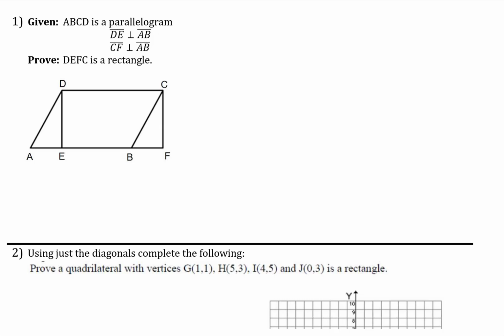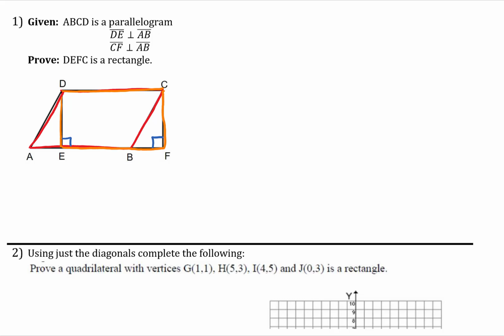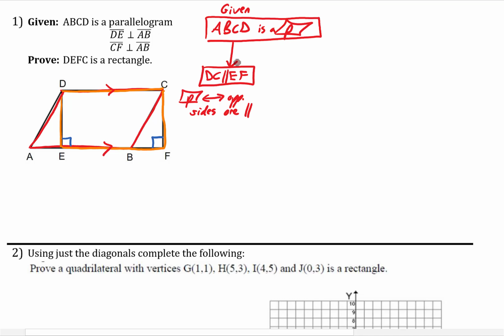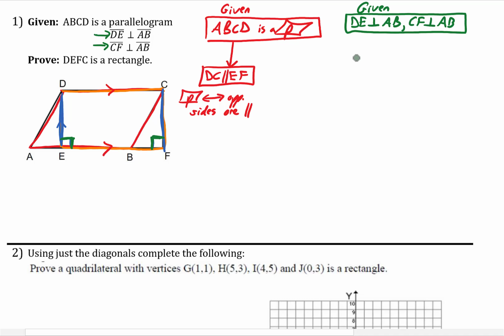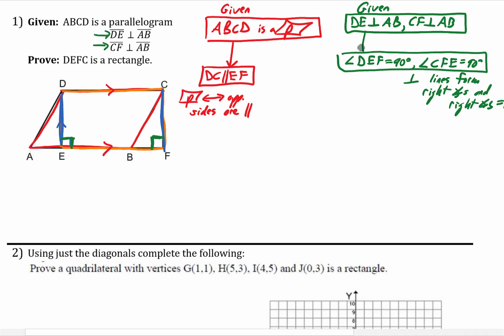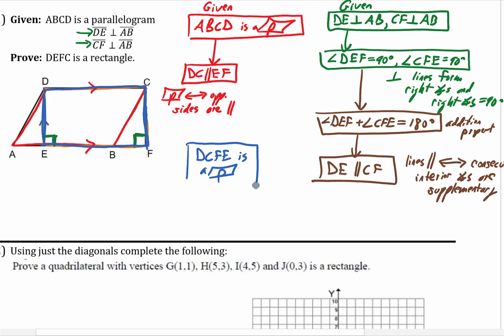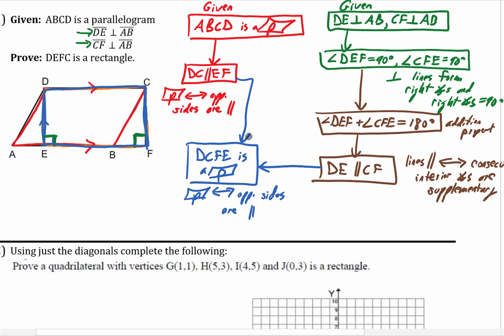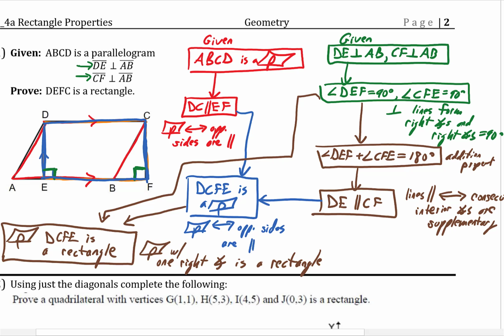7 4a Rectangle Proof Example 1